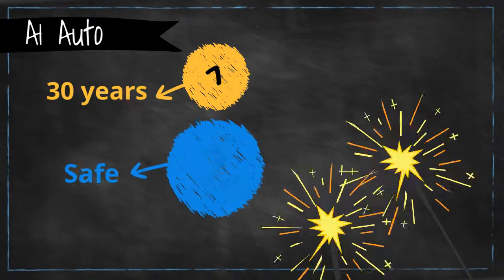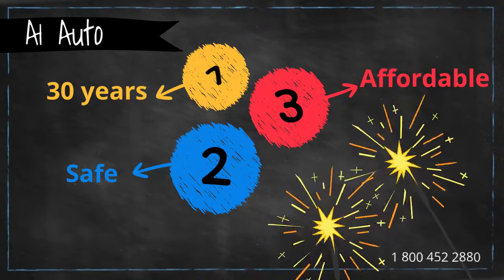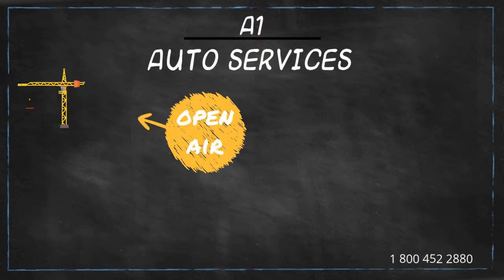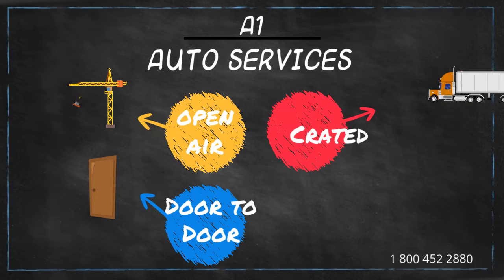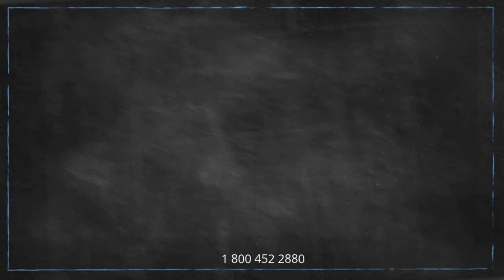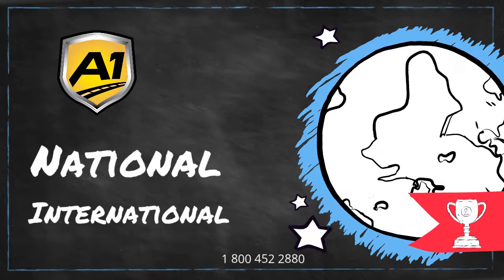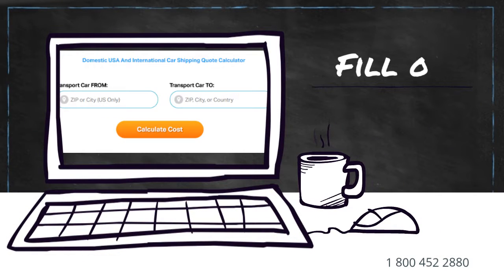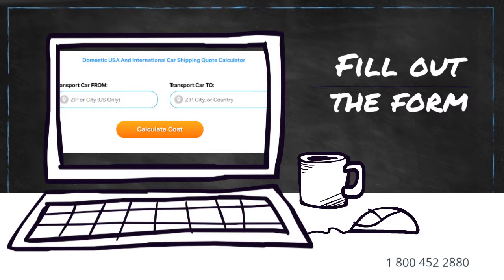Auto Shipping Rates Hertford County, North Carolina | Cost To Ship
A-1 Auto Transport has over 30 years of experience transporting RV, motorcycle, heavy machinery, truck, antique, open air, door to door in and out of North Carolina. We offer international and domestic shipping services to and from North Carolina. We are proud to offer the easiest booking system with the most affordable prices in the transport industry.